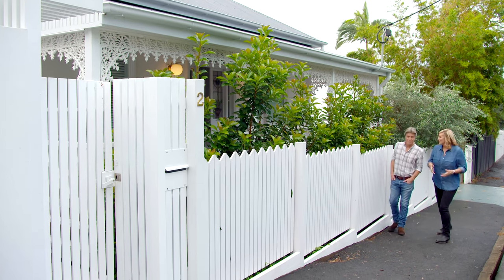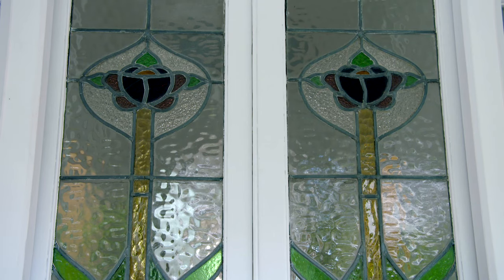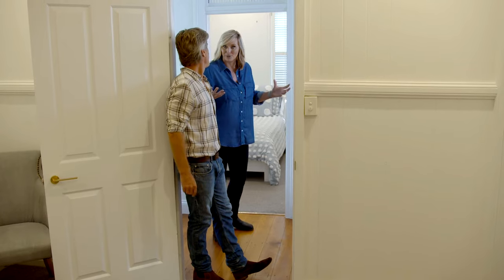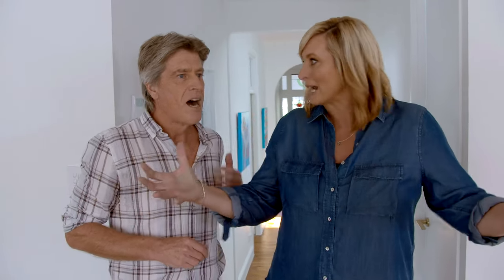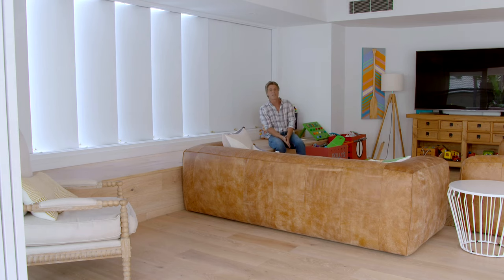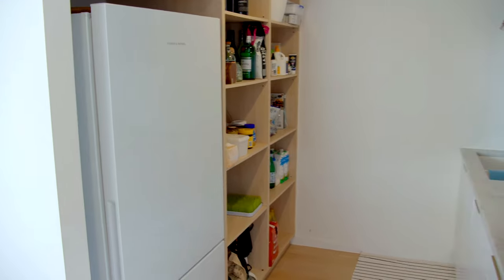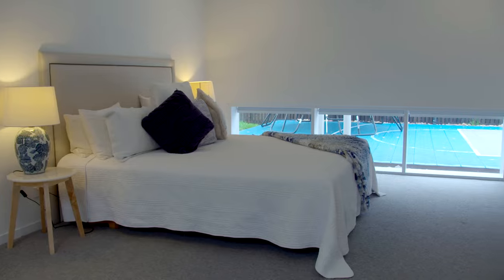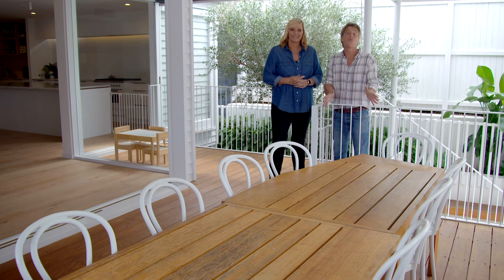Modern Queenslander | HOME | Great Home Ideas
In Brisbane, Joh and Pete explore a home that’s a modern take on the classic Queenslander.  With clever design and plenty of cost saving ideas, it’s architecture for everyone.